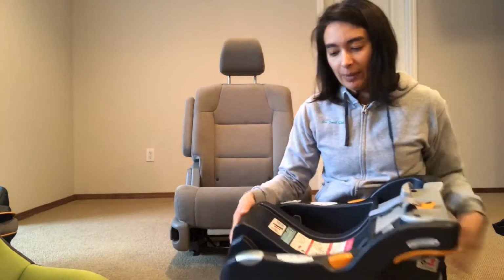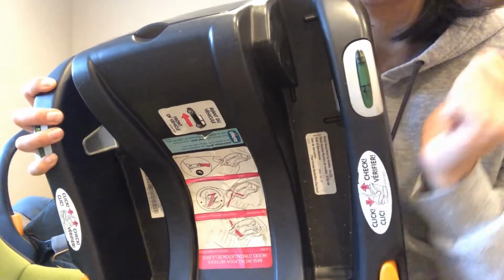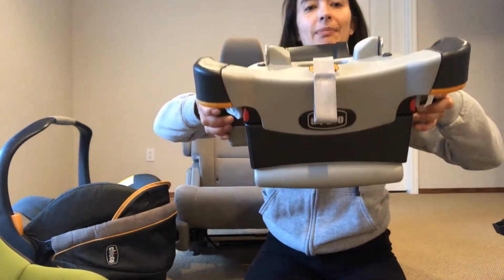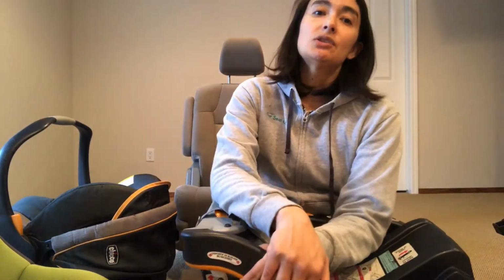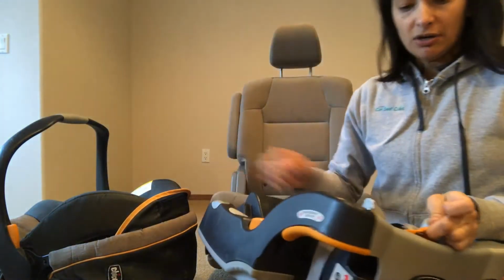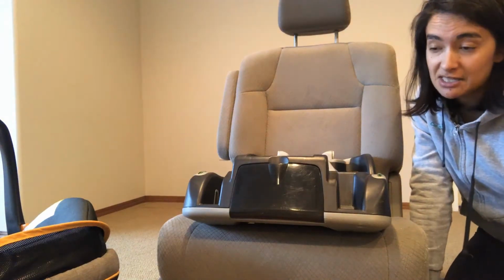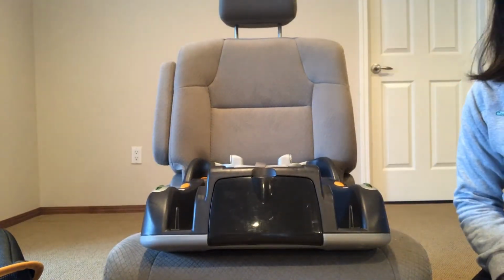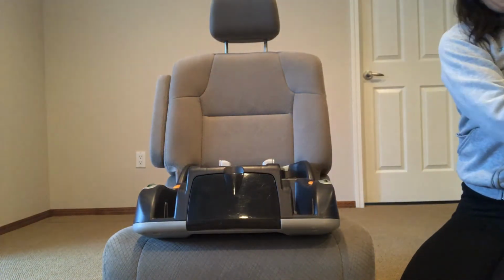Chicco KeyFit UAS Install Demo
How to install the Chicco KeyFit 30 using your vehicle's lower anchors (UAS). Full seat review